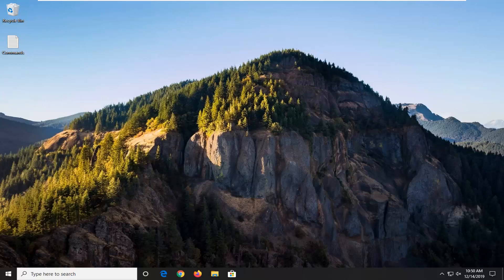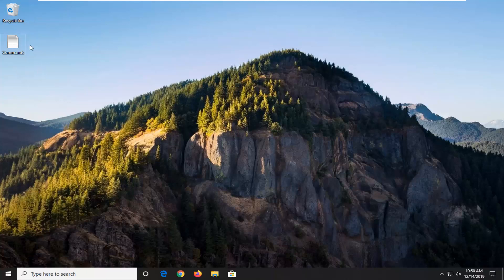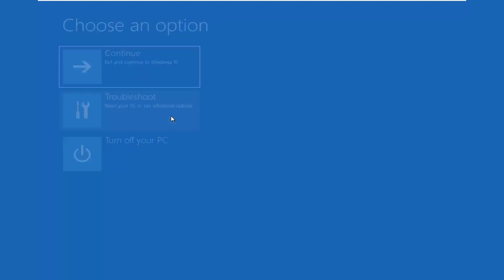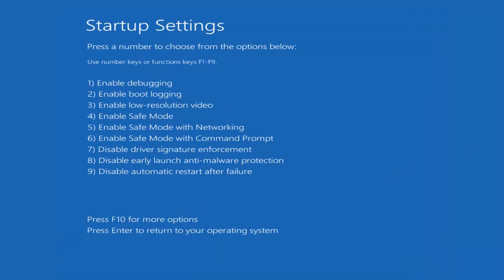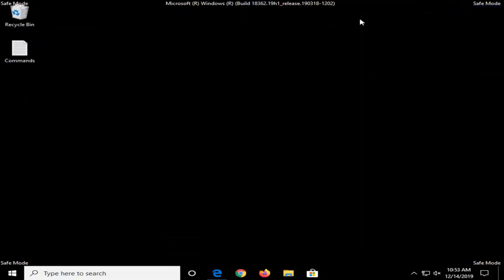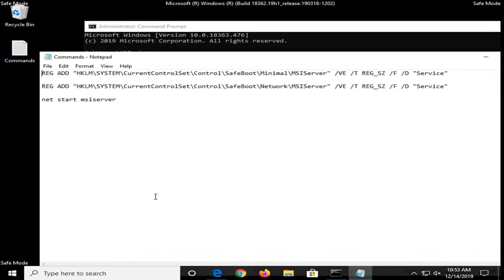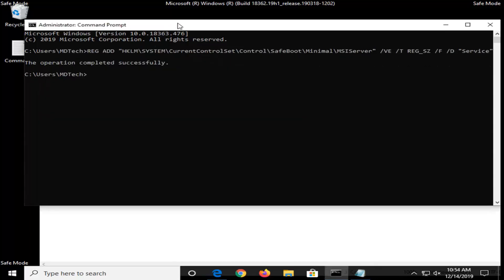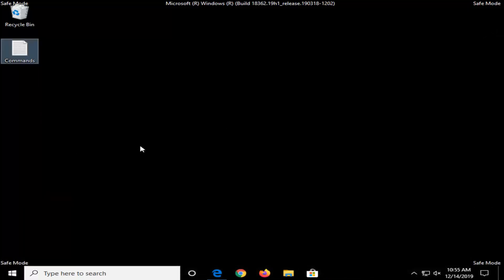Uninstalling Programs in Safe Mode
REG ADD "HKLM\SYSTEM\CurrentControlSet\Control\SafeBoot\Network\MSIServer" /VE /T REG_SZ /F /D "Service"

Issues addressed in this tutorial:
uninstall programs in safe mode windows 10
uninstall software in safe mode windows 10

Often there are factors that can affect your program installation such as security software, anti spyware software, programs that load on start up, or services that start up with other applications. In these situations you may wish to try installing the software in Safe Mode.

Sometimes when you go on to uninstall a program via the Control Panel, programs may not uninstall in the regular mode correctly, and you may at times have to boot in safe mode to uninstall the software. However, Windows Installer will not work under Safe Mode; this means that programs cannot be installed or uninstalled in Safe Mode without giving a specific command using msiexec in command prompt. This post will show you how to uninstall programs in Windows Safe Mode.

Safe Mode is a mode in which Windows loads only the bare minimum services and applications to start up. This will ensure no other application or service is running that may interfere with your installation.

Windows Installer will not work under Safe Mode, this means that programs cannot be installed or uninstalled in safe mode without giving a specific command using msiexec in Command Prompt. If you try to uninstall programs in Safe Mode, you may receive the following message:

The Windows Installer Service could not be accessed. This can occur if the Windows Installer is not correctly installed. Contact your support personnel for assistance.